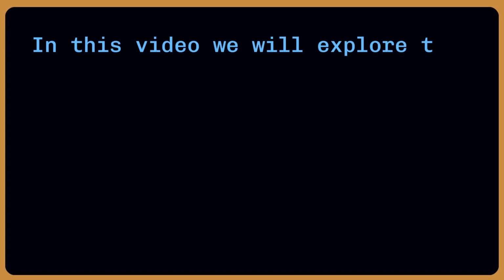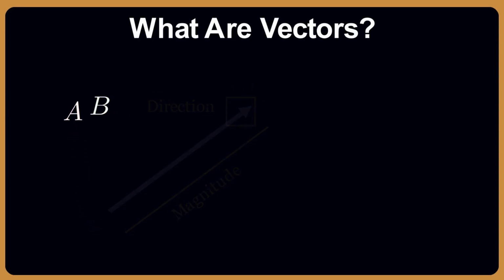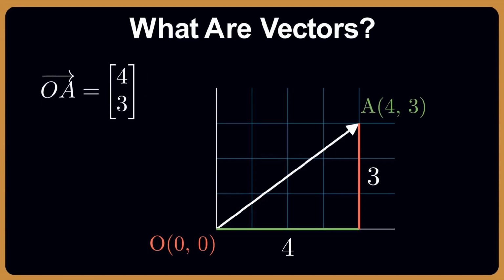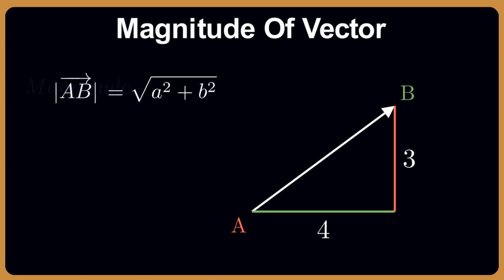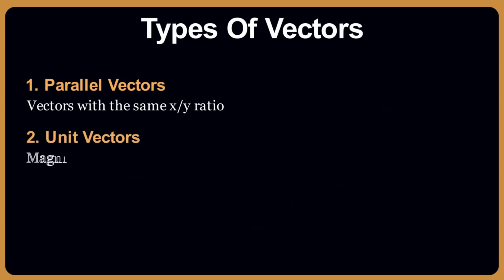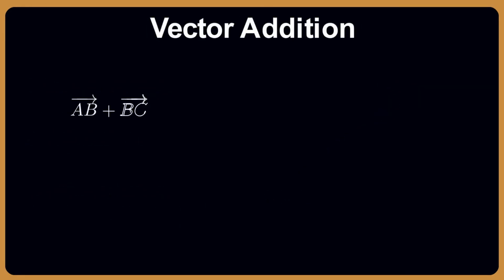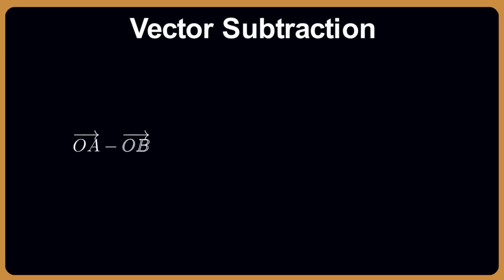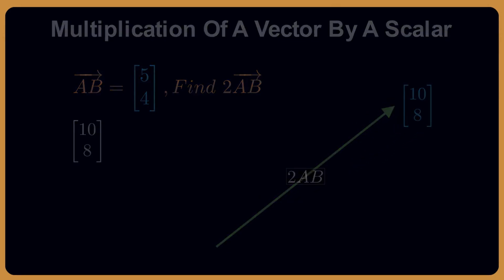Vectors Explained In 3 Minutes! | IGCSE Maths | Part-1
Struggling with vectors in IGCSE Maths? This video breaks them down in a simple, visual way! Learn how to add, subtract, and multiply vectors, and understand magnitude, direction and types of vectors—all with clear motion graphics.

📌 Topics Covered:
✔ Multiplying vectors by a scalar

In the next video, we’ll tackle exam-style questions to help you master vectors and boost your exam confidence!

0:00 What Are Vectors
0:55 Magnitude Of A Vector
1:17 Types Of Vectors
1:52 Addition
2:19 Subtraction
2:35 Multiplying With A Scalar